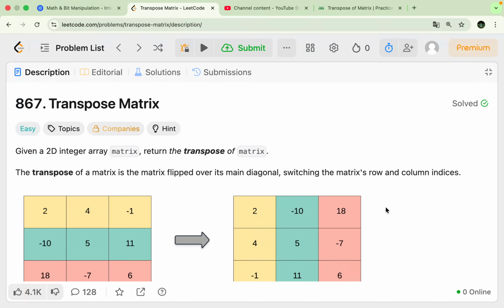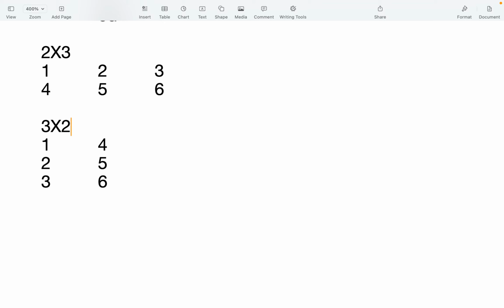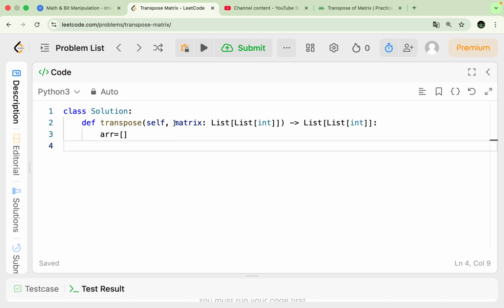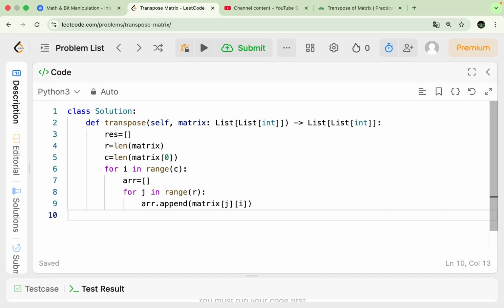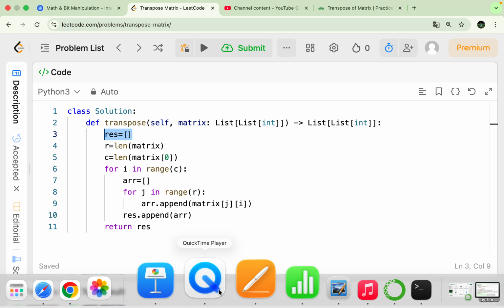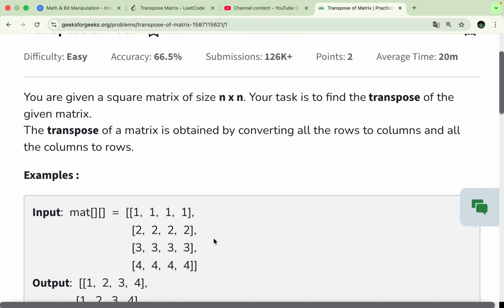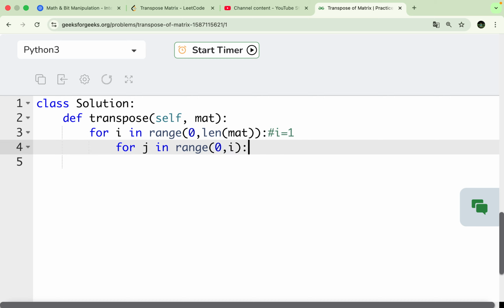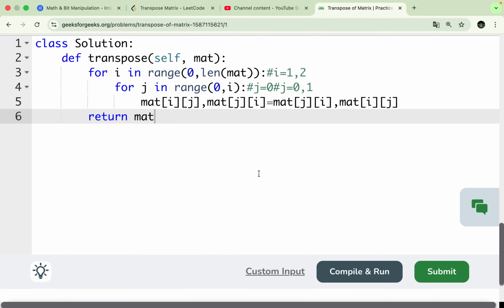transpose of a matrix - leetcode(867)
both inplace and not in place